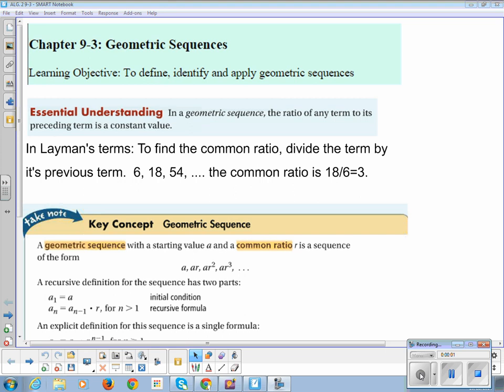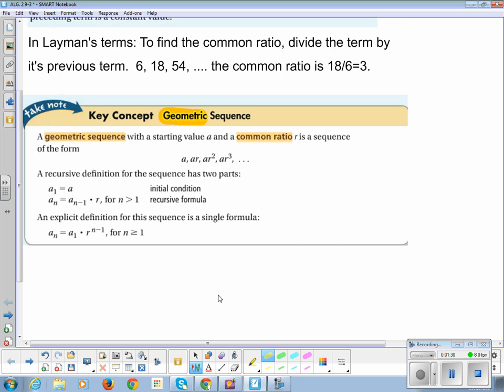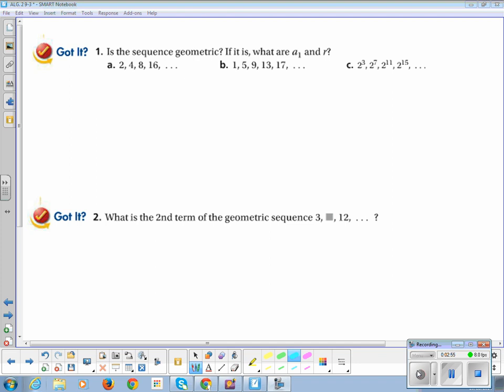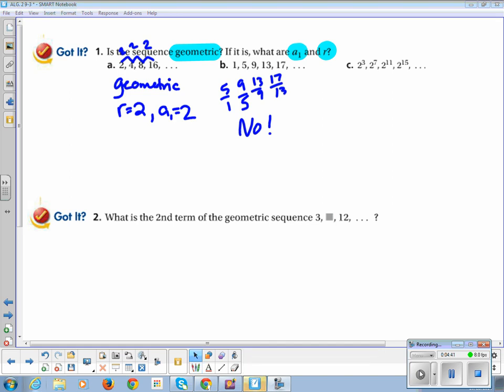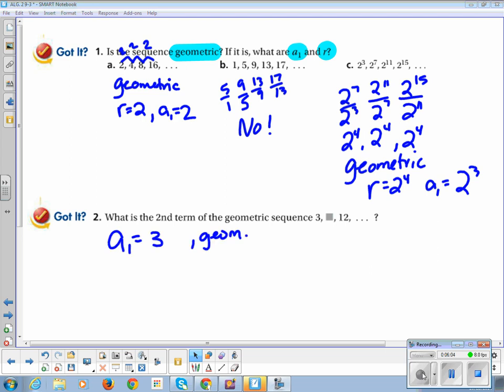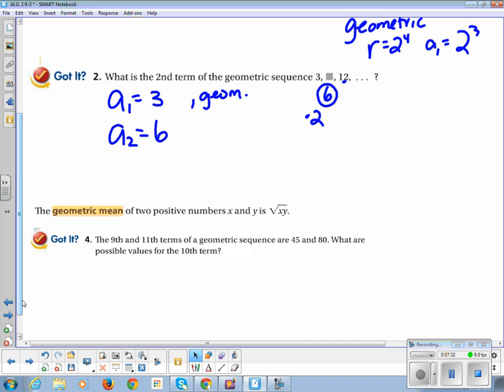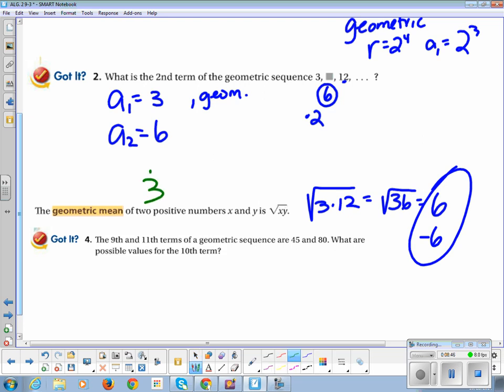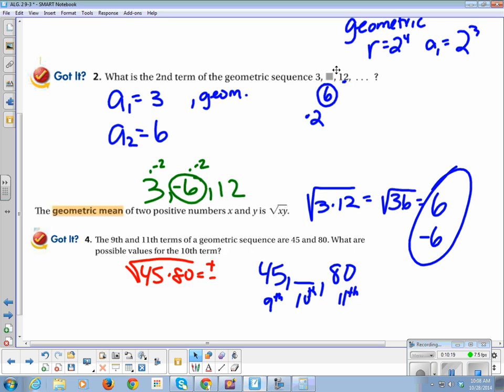Algebra 2 Chapter 9 Section 3 Geometric Sequences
Pearson Algebra 2 Chapter 9 Section 3 Geometric Sequences